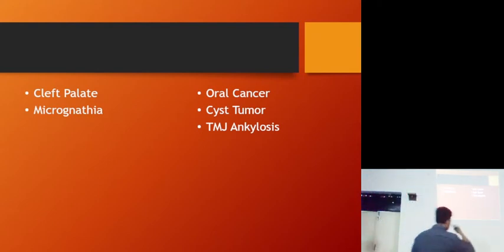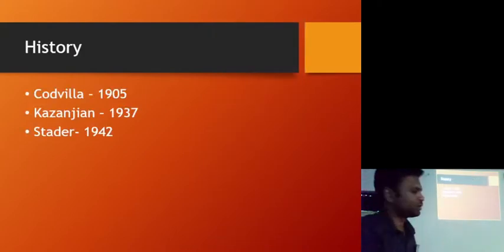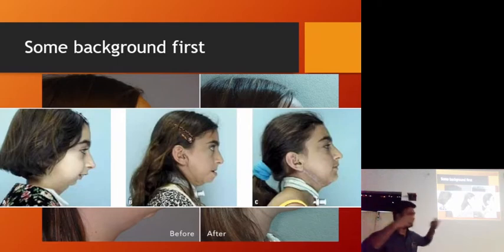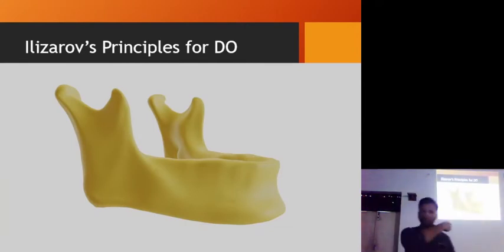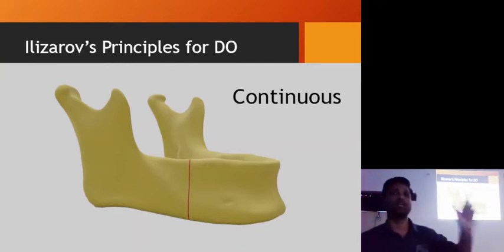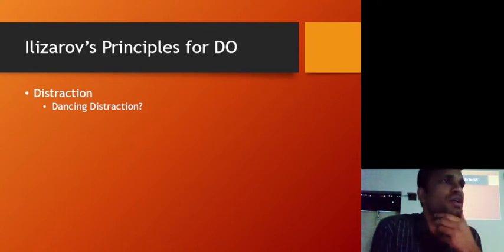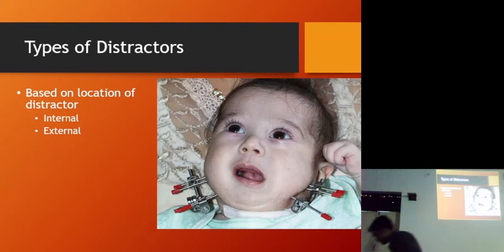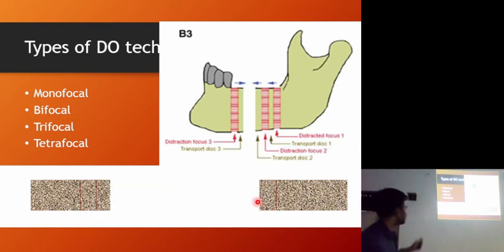Distraction Osteogenesis - Part 1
Distraction osteogenesis (DO) is a tissue engineering method to regenerate new bone. In this lecture I talk about the application of DO in Maxillofacial reconstruction.